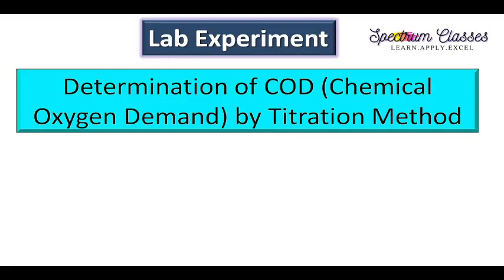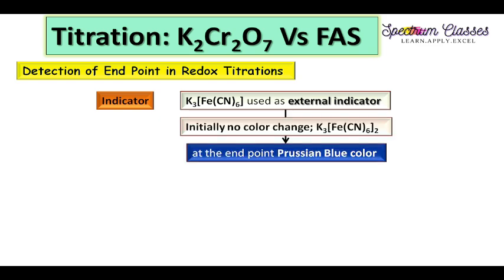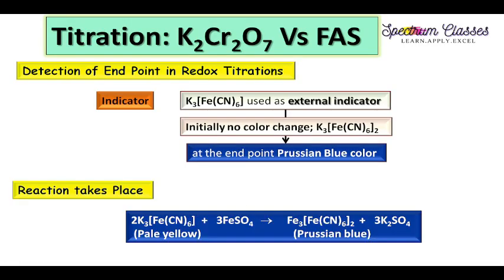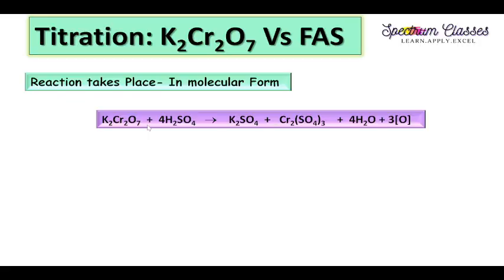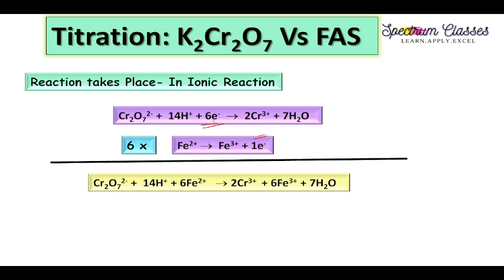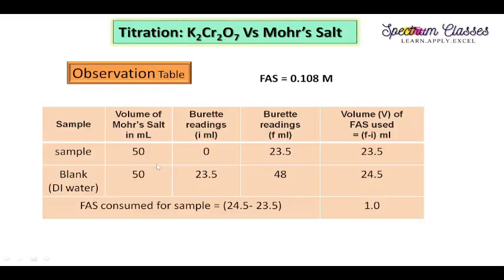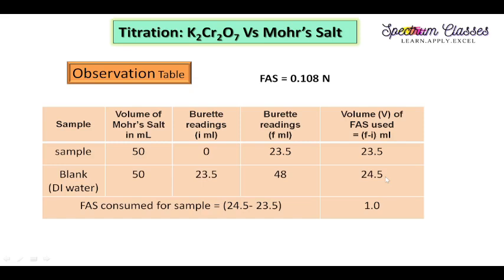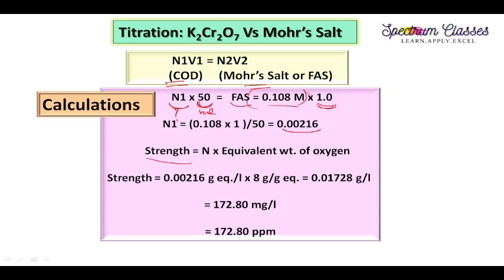Determination of Chemical Oxygen Demand by titrimetric method| determination of COD without Ferroin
Determination of COD (Chemical Oxygen Demand) by Titration Method
To determine the COD using K2Cr2O7 and ferrous solution by titrametric method using K3[Fe(CN)6] as an external indicator.
4. Lab Activity- Iodimetric Titration